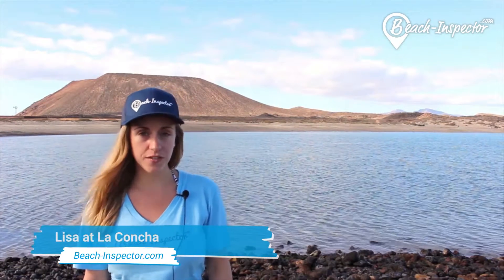Beach La Concha | Beaches on Fuerteventura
Holiday in Fuerteventura on the most beautiful beaches in the world. Beach-Inspector shows you the dream beaches for your next holiday. Here, you will find more information about this beach:

Beach-Inspector presents to you La Concha in Fuerteventura.